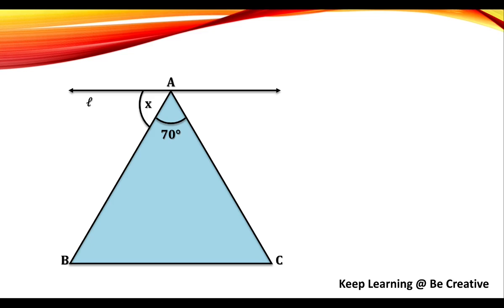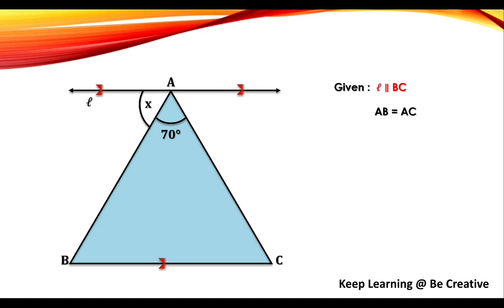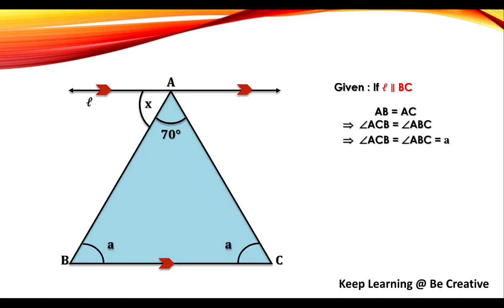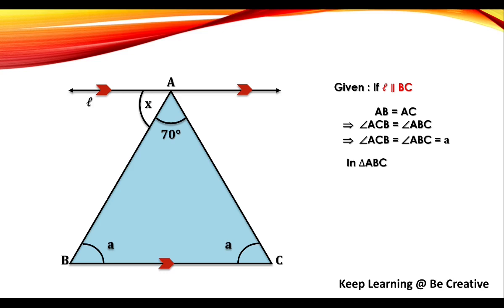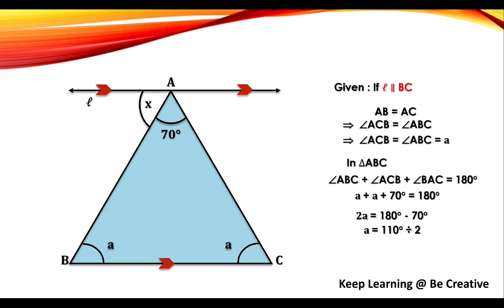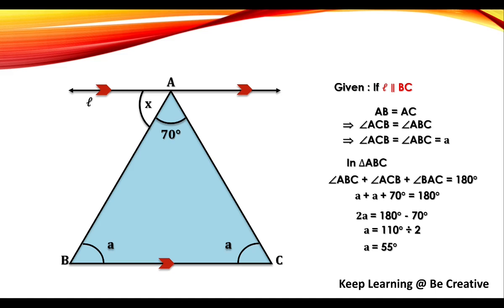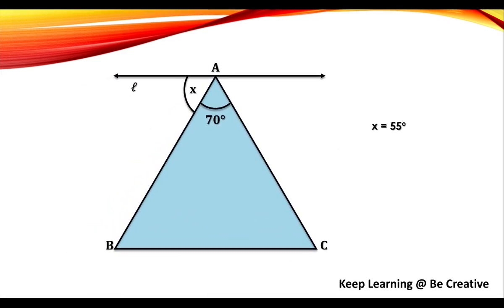Geometry | Angle Chasing | Parallel Line and Triangle | Mathematical Olympiads | CAT | GMAT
This problem can be use to practice for IMO, IOM, UIMO, PRMO, RMO, IOQM, JMO, NMTC and other Mathematical Olympiad.
This is a Angle chasing problem for beginners who are preparing for different Mathematical Olympiads. Simple logics of Parallel Line and Angle sum property of triangle are being used. It will increase the observation in geometrical figures and build up the concept which are used in Olympiads.